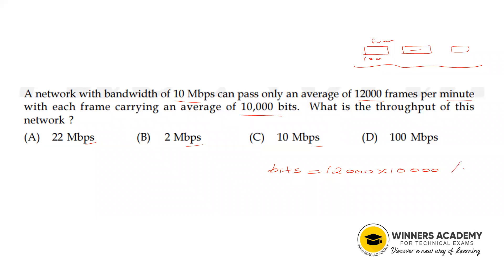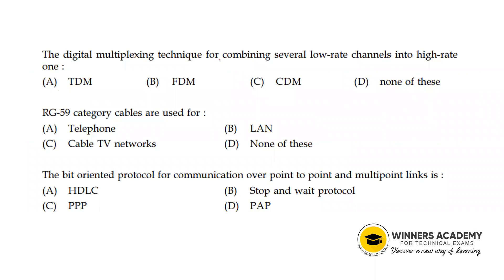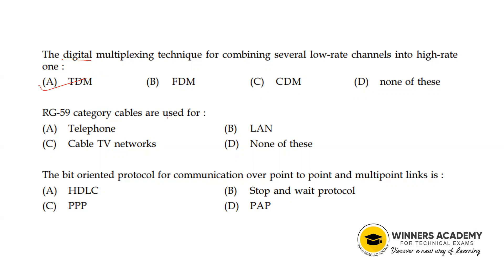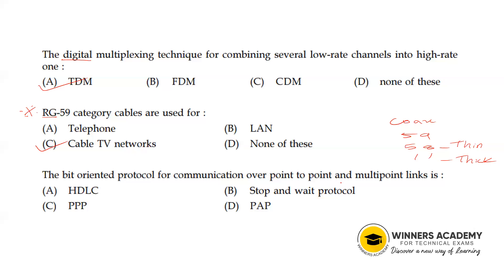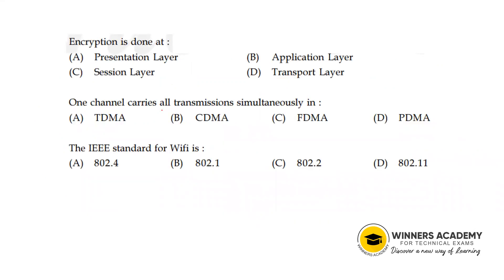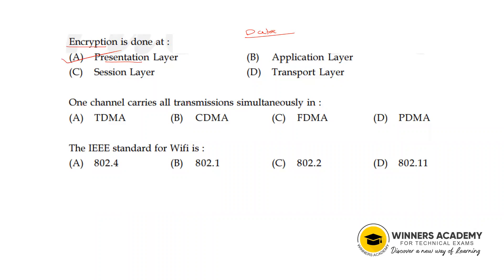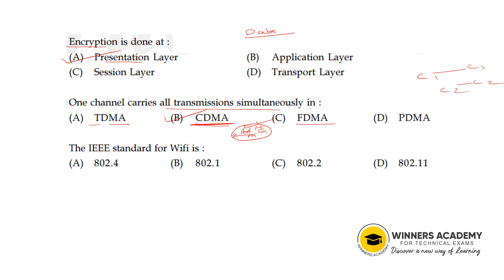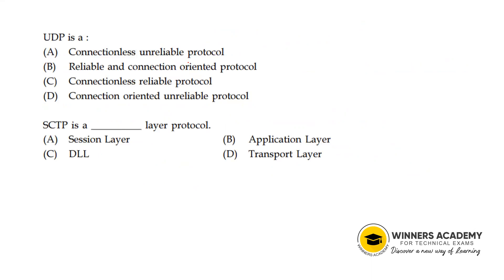HSST COMPUTER SCIENCE | KERALA PSC | PREVIOUS QUESTION DISCUSSION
HSST - COMPUTER SCIENCE EXCLUSIVE ONLINE BATCH😍😍😍

KERALA PSC - HSST CS പരീക്ഷക്ക് വേണ്ടിയുള്ള സിലബസ് പ്രകാരമുള്ള ക്ലാസുകൾ വിന്നേഴ്സ് അക്കാഡമിയിൽ ആരംഭിക്കുകയാണ്.
പൂർണമായും സിലബസ് പ്രകാരമുള്ള ക്ലാസുകൾ പരിചയ സമ്പന്നരായ മികച്ച അദ്ധ്യാപകരുടെ സഹായത്തോടു കൂടി  നിങ്ങൾക്ക് പഠിച്ചു  തുടങ്ങാം.

OUR FEATURES
*EXPERIENCED FACULTIES
* ONLINE LIVE + RECORDED CLASSES
* PDF NOTES
* TEST SERIES, MODEL EXAMS
* DOUBT CLEARING SESSIONS
* MENTOR SUPPORT
* COURSE VALIDITY UPTO EXAM

FOR IOS USERS, org code - YOMRG

WINNERS ACADEMY FOR TECHNICAL EXAMS
Discover the new way of learning